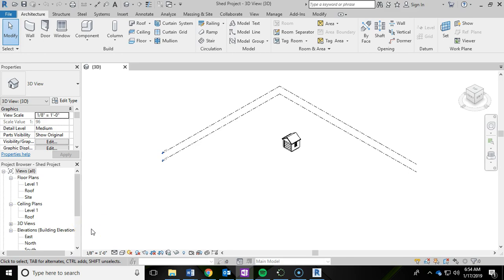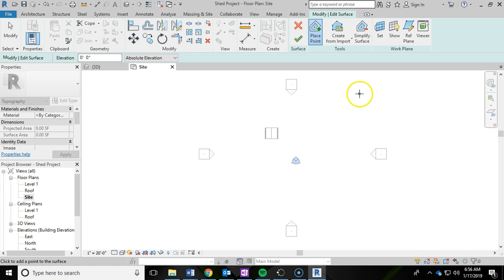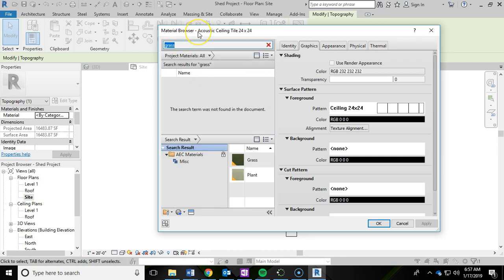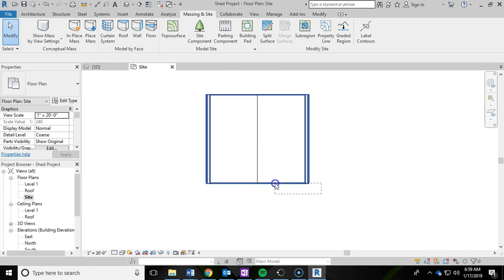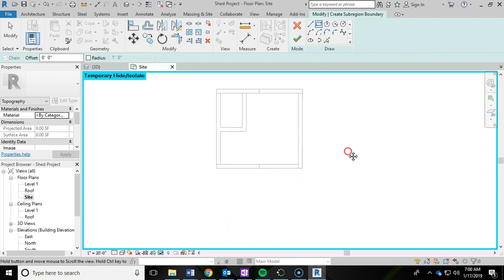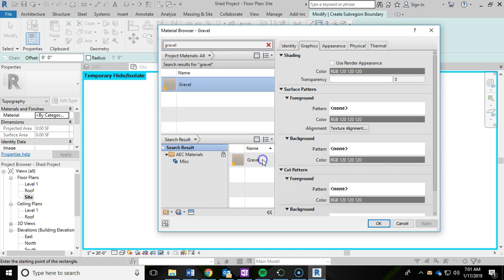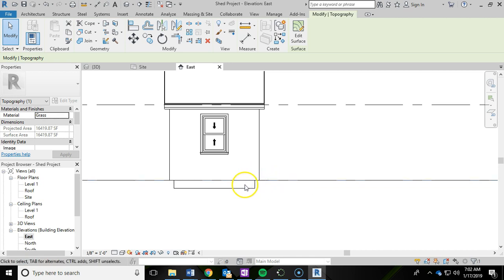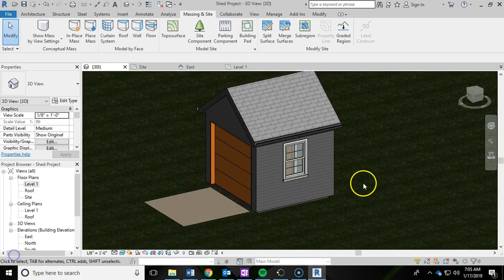7-Intro to Revit-Shed Project-Toposurface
In the seventh video of this series we move into creating a toposurface for the shed project.